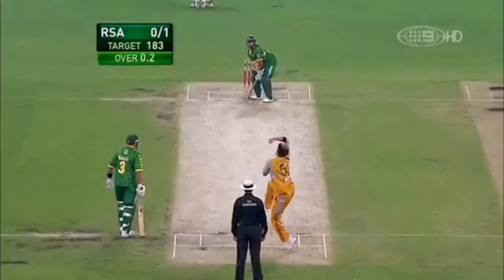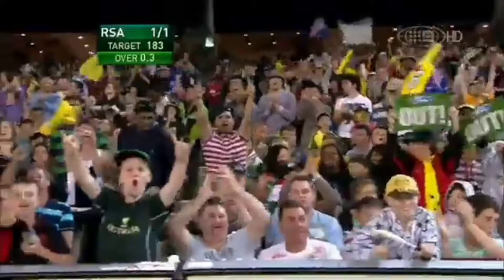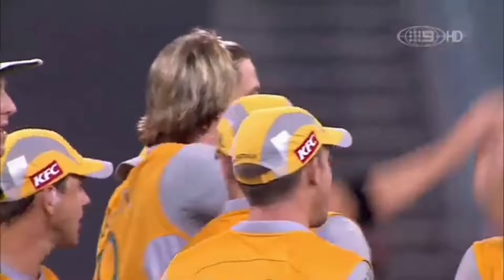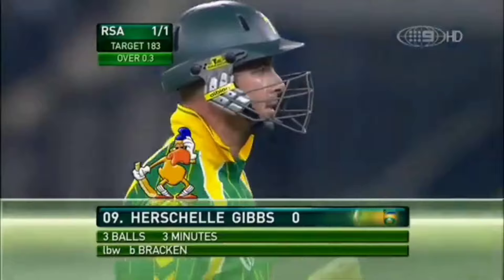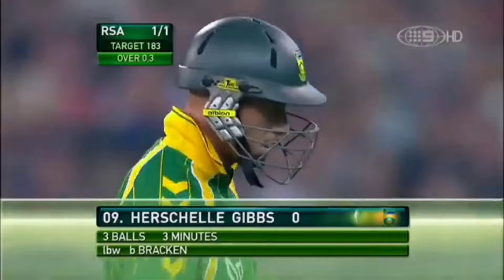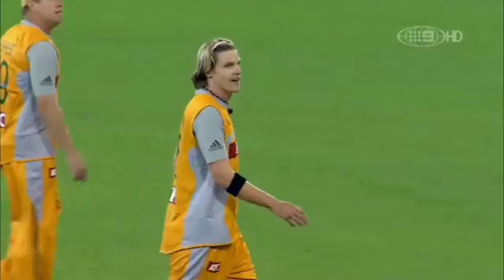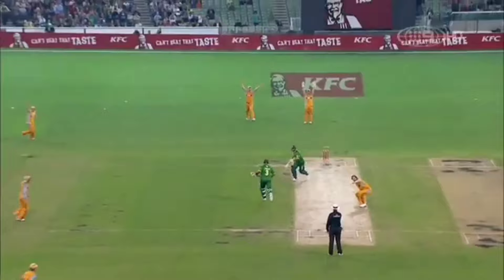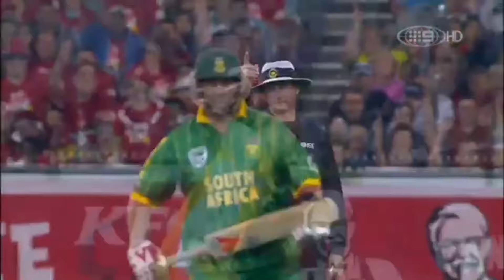Nathan Bracken 2 Wickets vs South Africa in 1st T20l 11 January 2009 at Melbourne